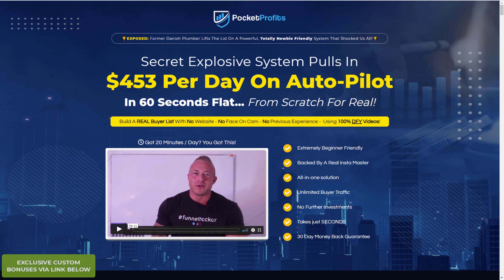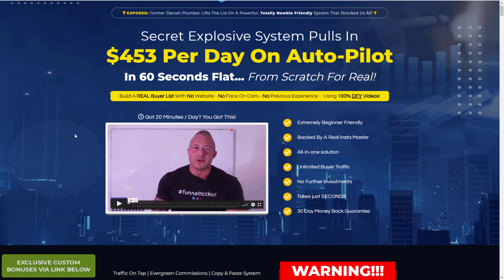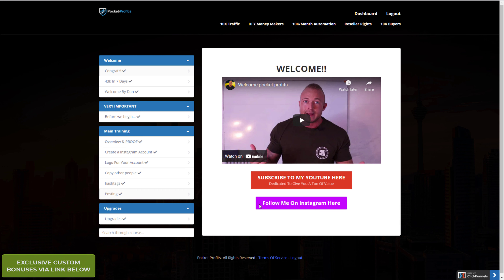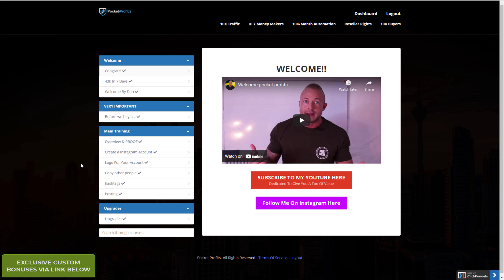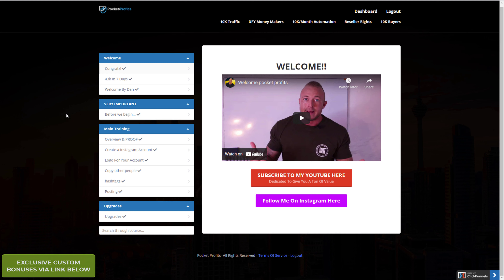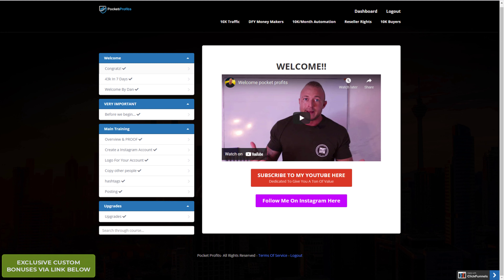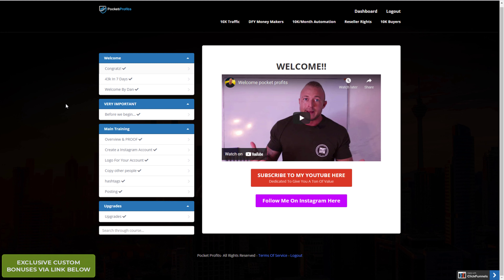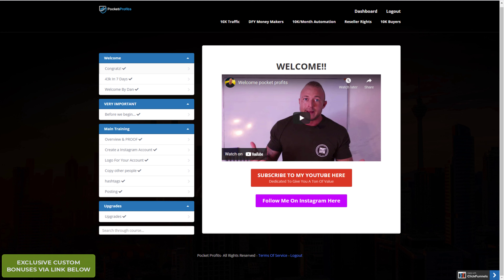Pocket Profits Review, Make Money without showing your face FAST!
Pocket Profits Review
(LINK ACTIVE August 12th at 11am EST/4PM UK)

Pocket Profits is a fantastic training course on how to make money on Instagram fast without showing your face or using bots to post.

Philip goes through the whole process of setting up an account, how to write a bio, how to promote ClickBank products and much more!

This is a unique course and can quickly generate money with little effore and no cost!

If you buy via my link, I have loads of great bonuses for you including:
Instagram Marketing Secrets Video Course
How to Become an Influencer
How to Become an Influencer Video Course
Instagram Guide for Beginners Video Course

Plus great vendor bonuses including full course trainings for traffic and high ticket offers!

Pocket Profits costs just $12.95.
Front End: $12.95
OTO1:
OTO2:
OTO3:
OTO4:
OTO5:

00:01 Introduction
00:45 Pocket Profets sales page
01:06 Instagram Master
01:24 pocket Profits Members Area
04:23 Pocket Profits Bonuses

🧰 20+ Tools - better and cheaper than ClickFunnels, unlimited hosting, webinars, videos, membership sites + free lifetime account